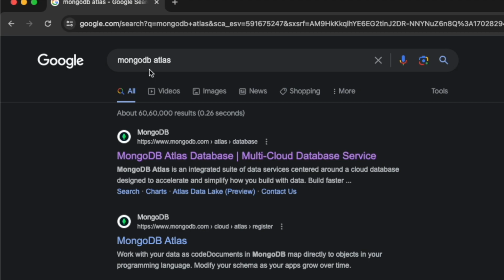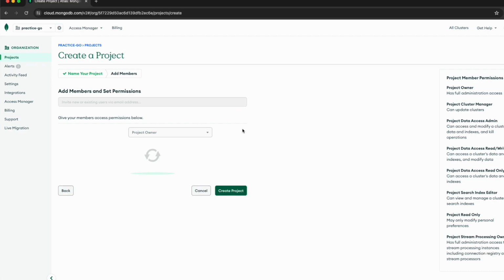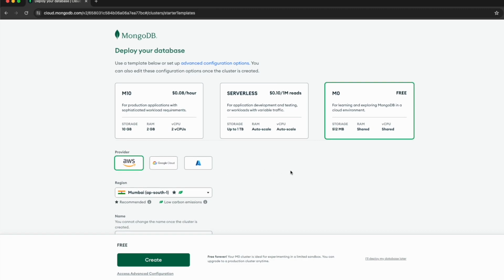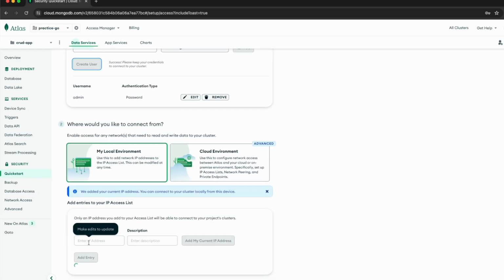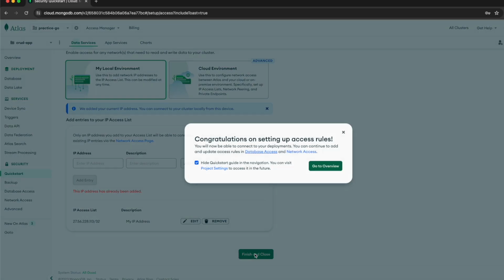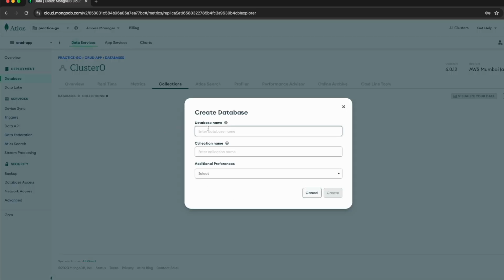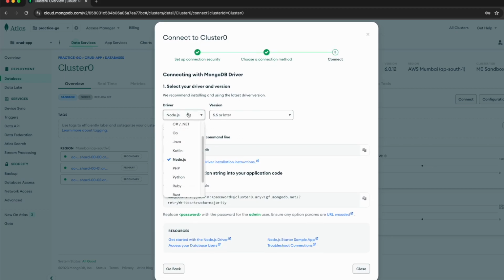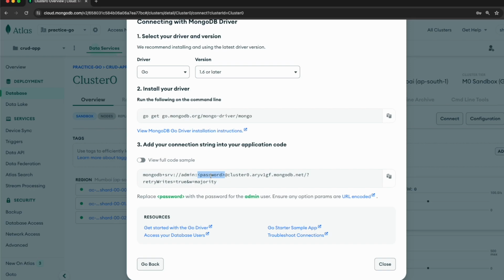Build a REST API with Golang, Gorilla Mux & MongoDB | Ch 2 | MongoDB Atlas Setup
Chapter 2: MongoDB Atlas Setup

Ever wanted to build your own web application with Golang? (Beginner-Friendly!)

This comprehensive tutorial series will guide you through every step of the process, from the basics of Golang to crafting a powerful REST API using Gorilla Mux and MongoDB.

Here's what you'll learn:

- Setting up your Golang development environment
- Mastering Gorilla Mux for efficient routing
- Connecting to and interacting with MongoDB databases
- Building CRUD operations (Create, Read, Update, Delete) for your API

Whether you're a complete beginner or a seasoned developer looking to level up your Golang skills, this series has something for you!

Join us on this journey and unleash the power of Golang, Gorilla Mux, and MongoDB!

Don't forget to:

Share this series with your friends who love coding!